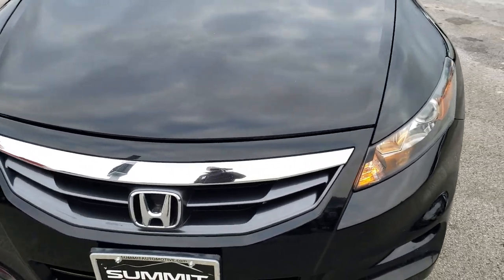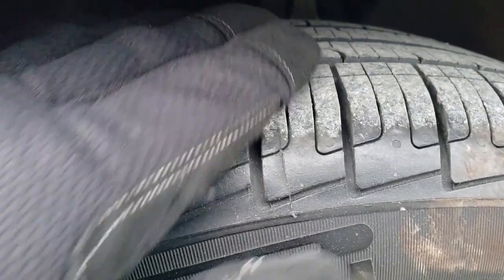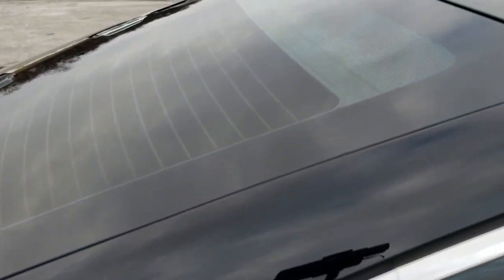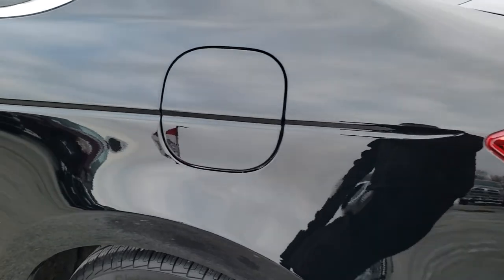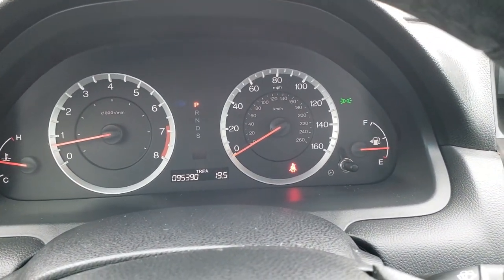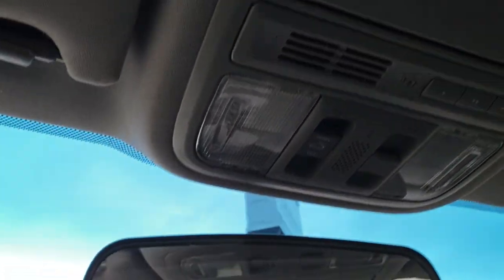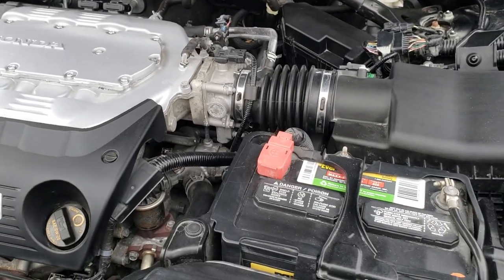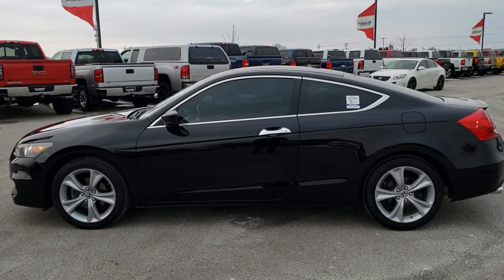2011 HONDA ACCORD EX-L 2 DOOR BLACK WALKAROUND SOLD! 8J486B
STOCK: 8J486B
PRICE: $11,199
MILES: 95,365
MAKE: HONDA
MODEL: ACCORD
VIN: 1HGCS2B87BA001456
LOCATION: FOND DU LAC OSHKOSH WISCONSIN, 54937 TRUCKS ON 41

CLEAN TITLE HISTORY! 3.5 Liter SOHC V6 Engine, 271 Horsepower, Two Door Coupe, EX-L V6 Package, Automatic Transmission Center Console Shifter, Front Wheel Drive FWD, Power Sunroof Moonroof Sun Roof Moon Roof, Dual Rear Exhaust, Power Driver's Seat, Dual Heated Seats, Black Ebony Leather Seats, Bucket Seats, Memory Driver's Seat, Heated Power Mirrors, Electronic Stability Control Traction Control ESC, Pirelli 235/45 R18 Tires, 18" Painted Alloy Rims Premium Wheels, Four Wheel Disc Brakes, Decklid Spoiler, Fog Lights, Projector Lamp Headlights, Chrome Tipped Exhaust, AM / FM Radio Tuner, Sirius/XM Satellite Radio Capabilities Sirius / XM, 6 Disc in-dash CD Changer CD Player, Bluetooth, Hands-Free Phone Controls Blue Tooth, Auxiliary MP3 Jack Portable Audio Connection, USB Jack Portable Audio Connection, Keyless Entry System, Rear Window Defroster, Driver and Passenger Front Air Bags, L.A.T.C.H. Child Safety System, Side Curtain Air Bags SRS Safety Restraint System, Multi-Function Steering Wheel Controls, Homelink System with Three Programmable Buttons for Garage Doors, Lighting Systems & Security Systems, Compass Display, Dual Multi-Zone Climate Control , Factory Floormats, Air Conditioning AC, Cruise Control, Power Locks, Power Windows, Automatic Headlights Autolamp, Tilt/Telescope Steering Wheel, Crystal Black, Clean Autocheck! Very very clean inside and out! This is one of the sharpest 2011 Honda Accord cars we have ever had on our lot! Make your move before this super clean ride is gone!

STOCK: 8J486B
PRICE: $11,199
MILES: 95,365
MAKE: HONDA
MODEL: ACCORD
VIN: 1HGCS2B87BA001456